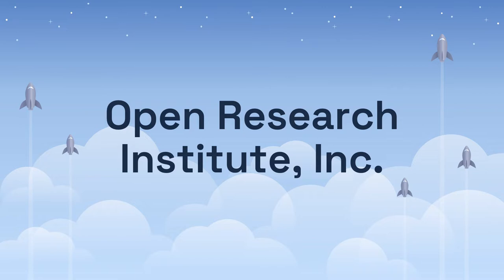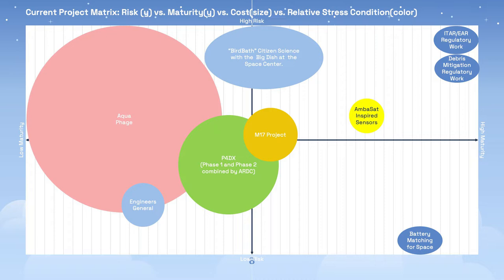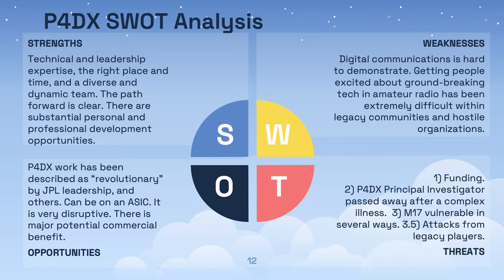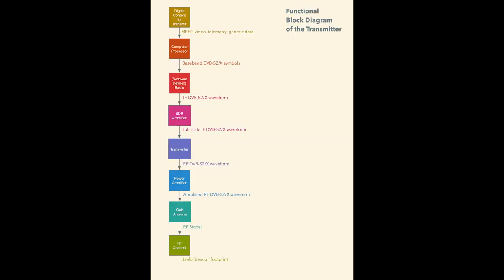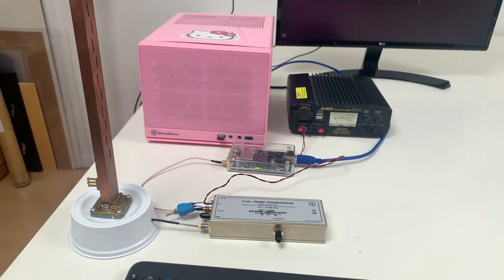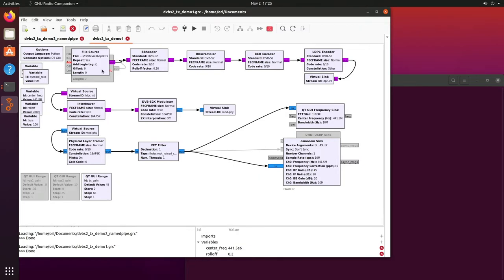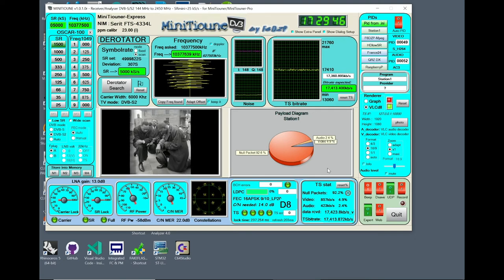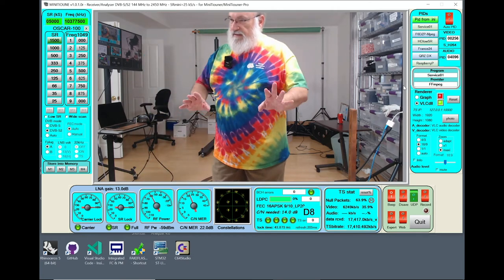Open Research Institute About Us and Beacon Demo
Presentation about ORI with a Multimedia DVB-S2 Beacon Demo.